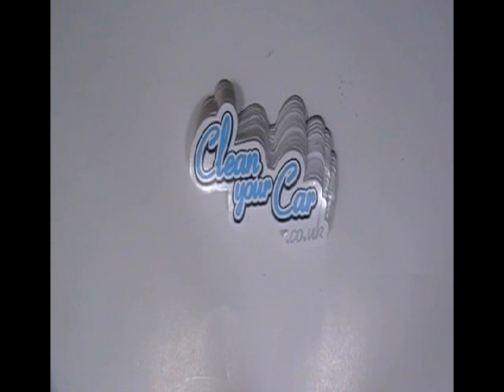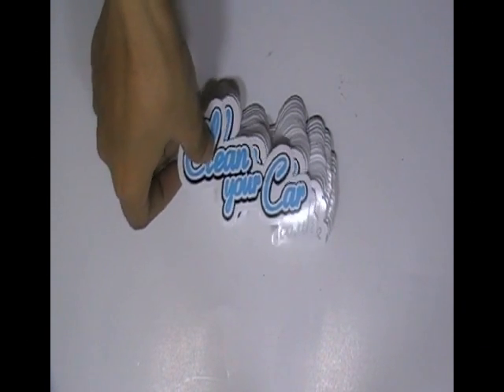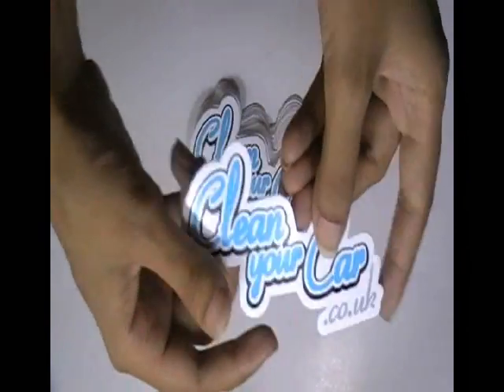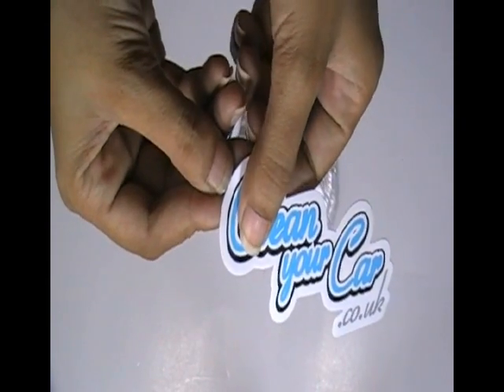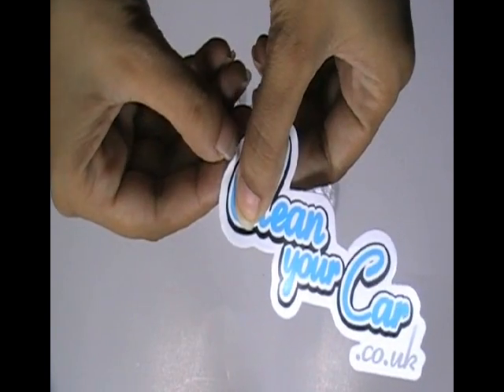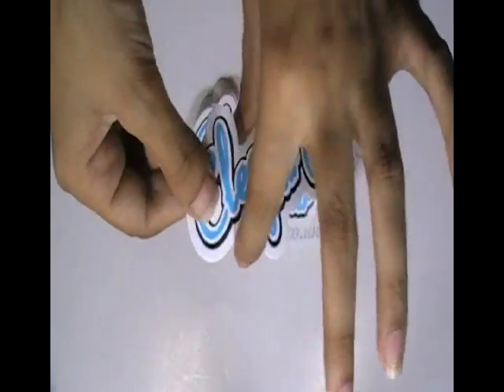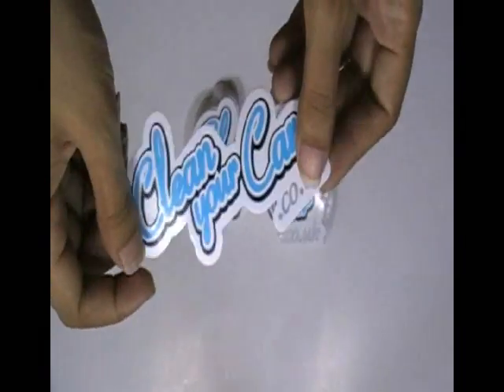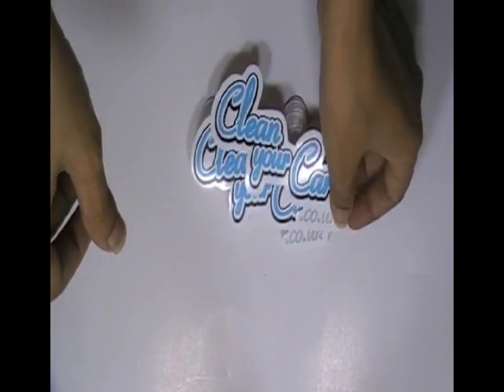Vintage Travel Stickers